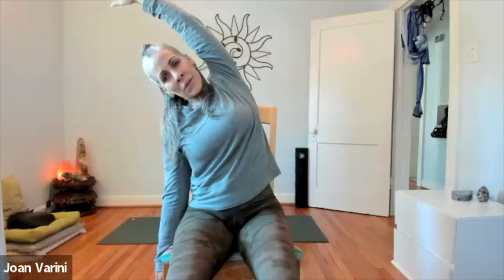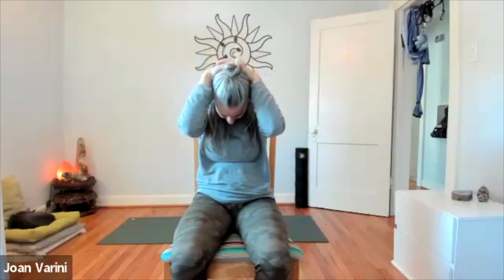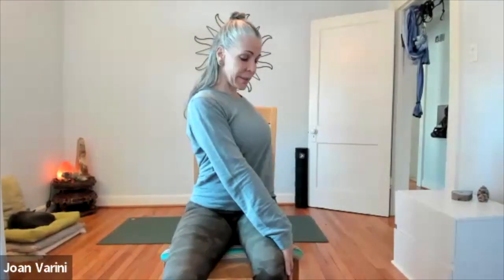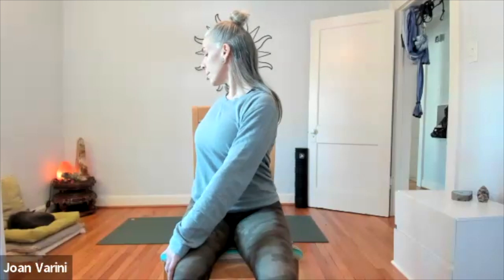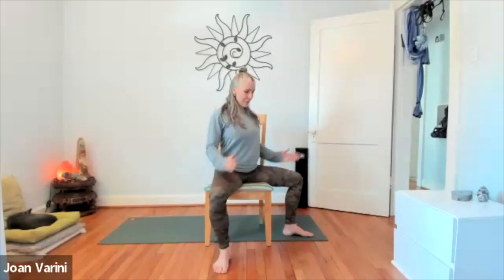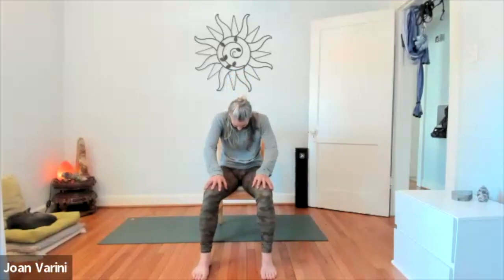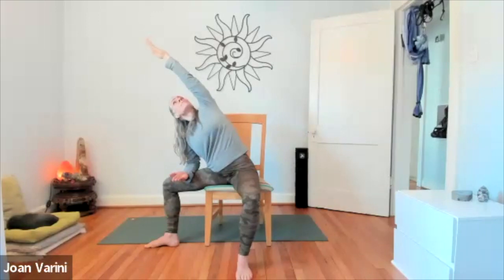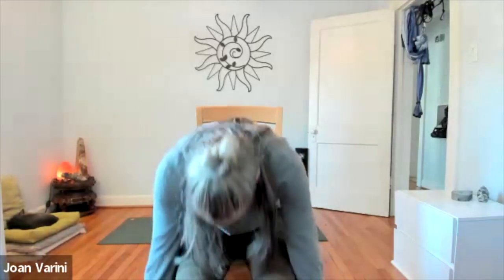Intro to Yoga: Meditation & Seated Postures